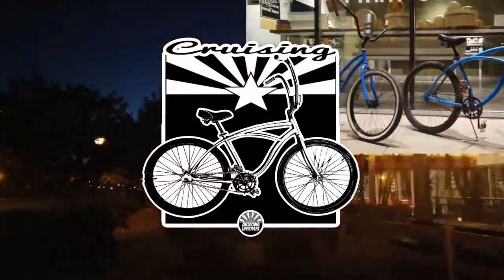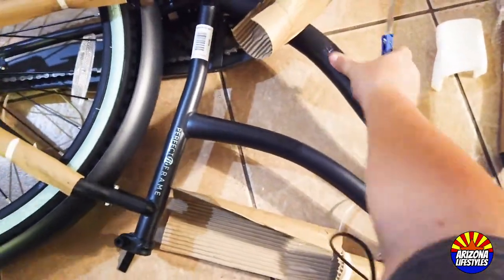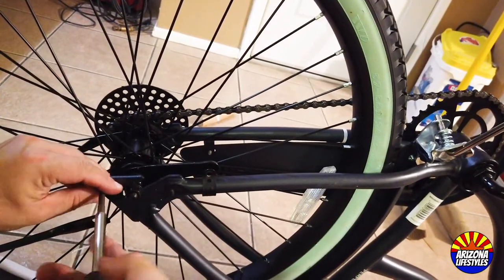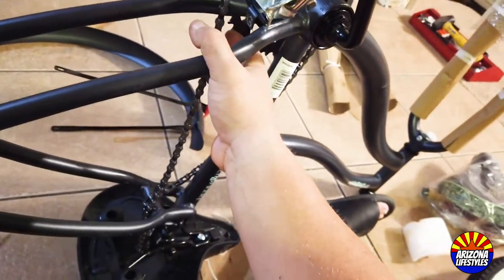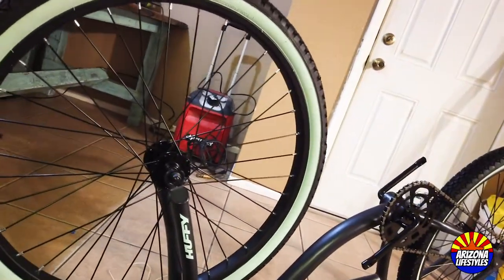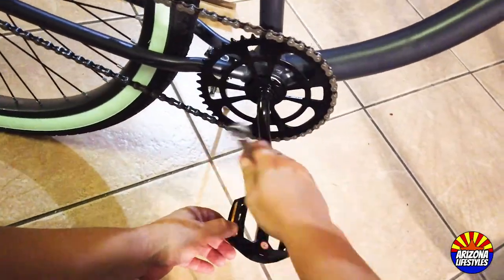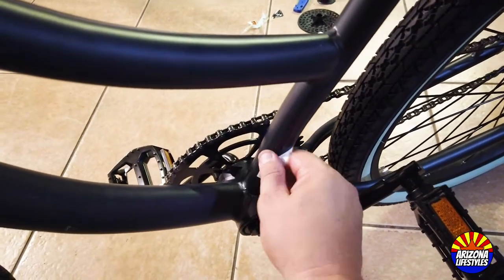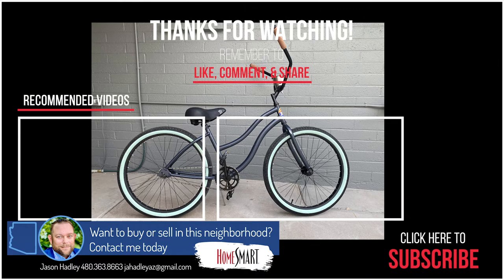Huffy Cranbrook Bicycle Assemble from Stock to Custom out of the box in HD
We show you how to take a 26" Women's Huffy Cranbrook Cruiser and Assembling it from the box to a custom Cruiser by adding a few upgraded parts.
Video filmed on DJI Osmo Pocket

1- flavortown by Mikey Geiger